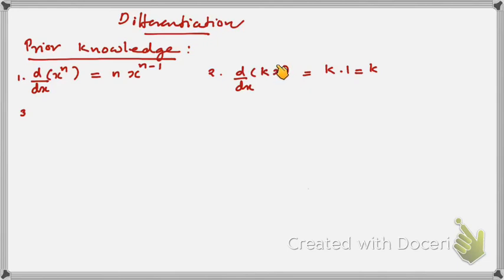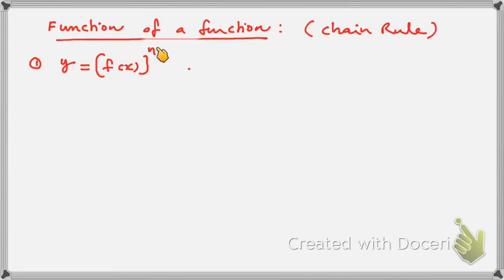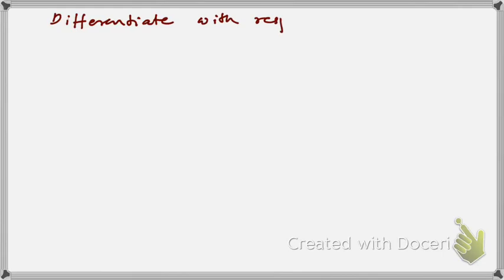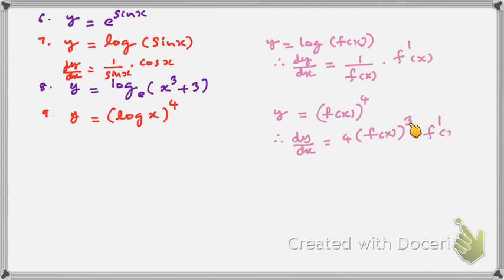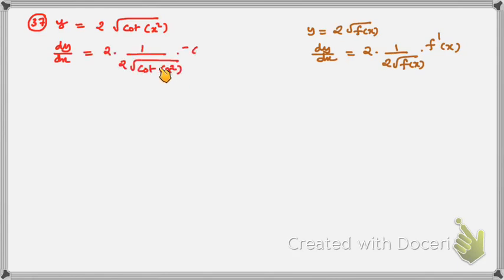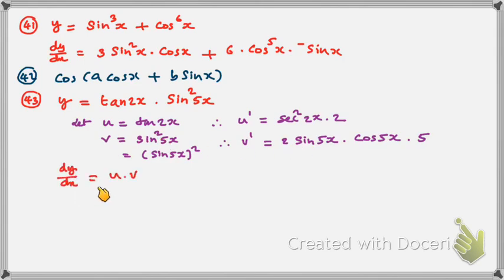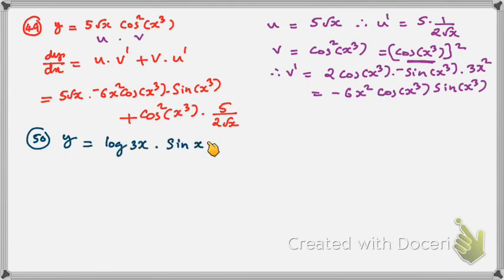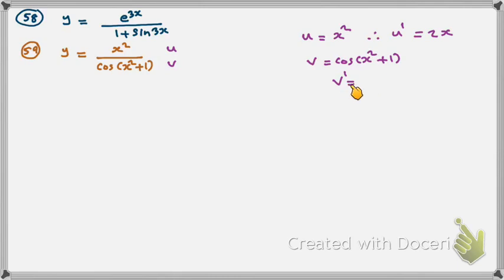Differential Calculus-1 ( Function of a function-Chain rule)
This video is made according to the CBSE curriculum. Logx stands for lnx under this topic unless otherwise a base is mentioned.